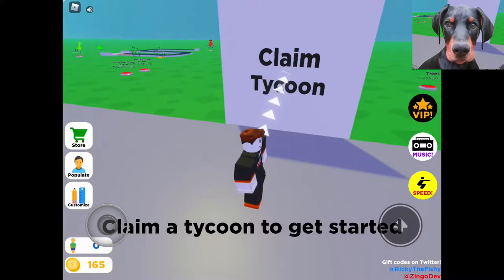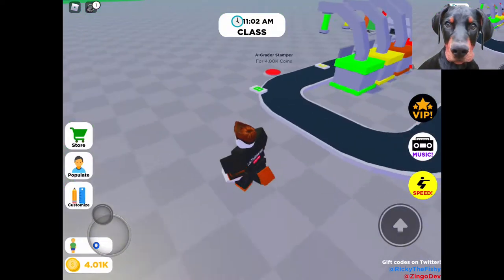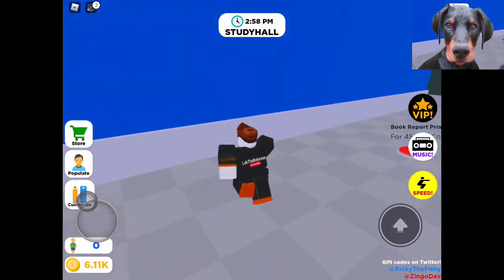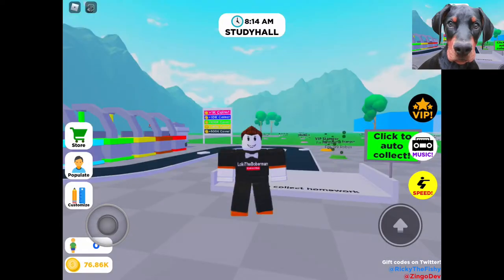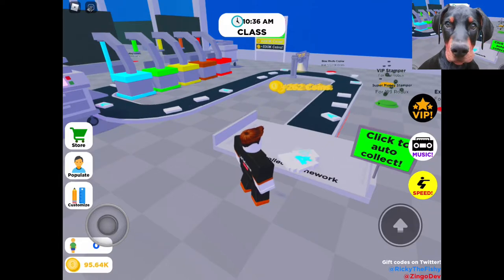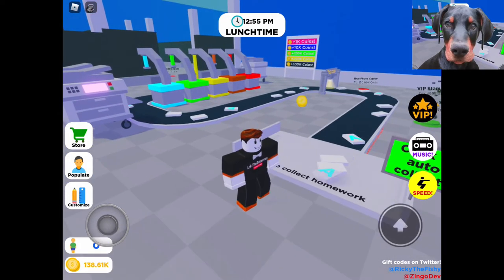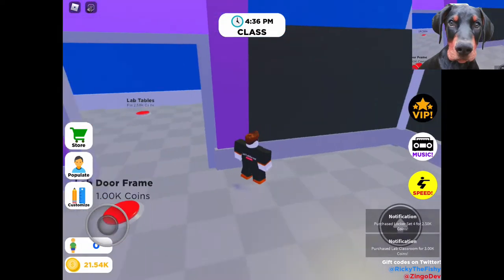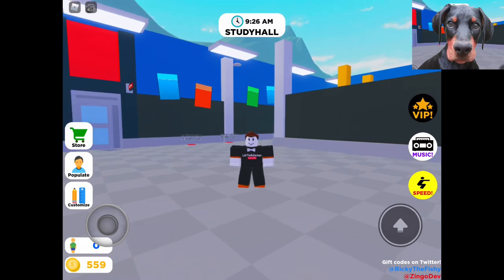FREE CODES SCHOOL TYCOON gives FREE CASH + ROBLOX Gameplay Best way To buid your School Tycoon Fast